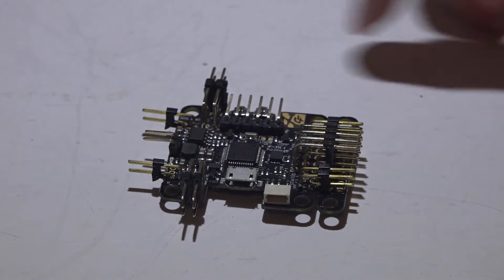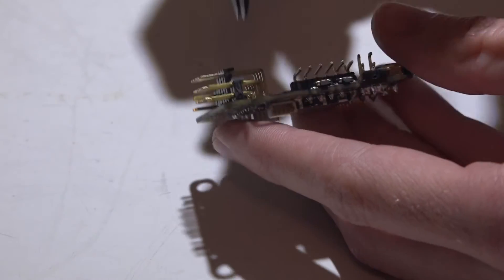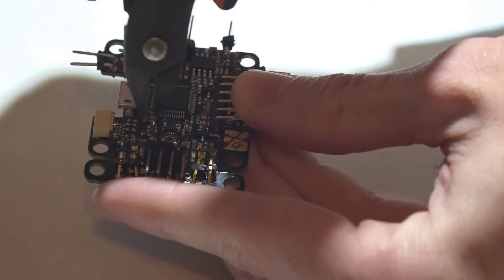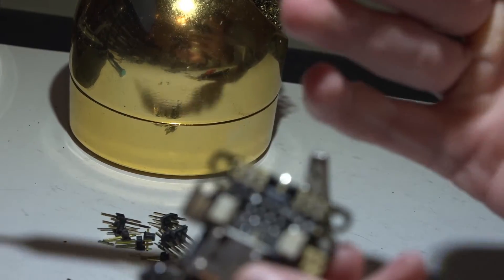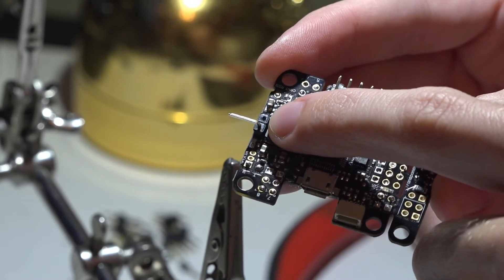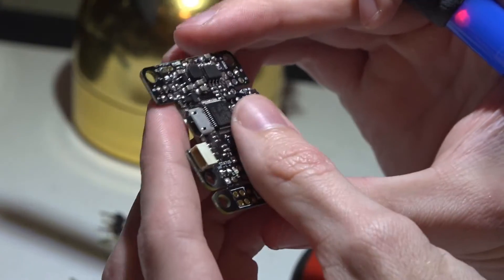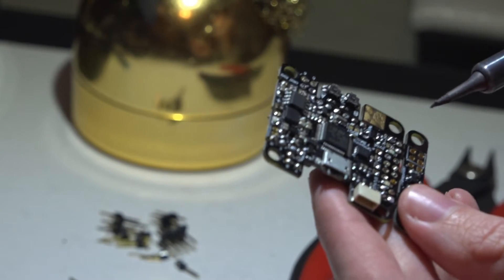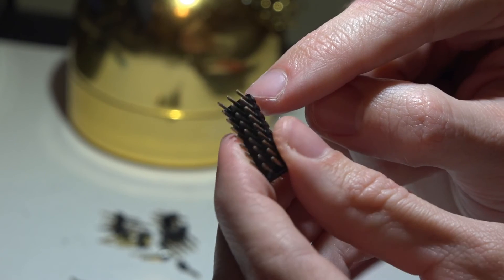How To Depin Flight Controller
Sometimes you just want to depin your flight controller to either change the pins or just direct solder your wires. Here is how I do it.

Solder wick might also help